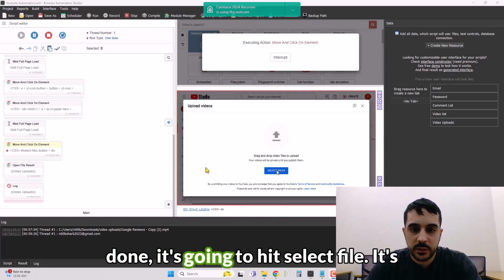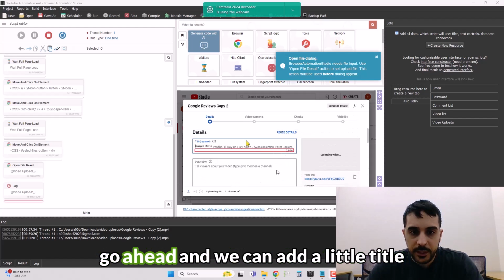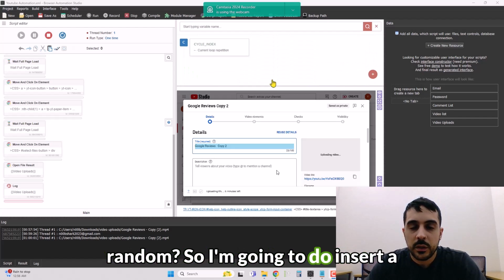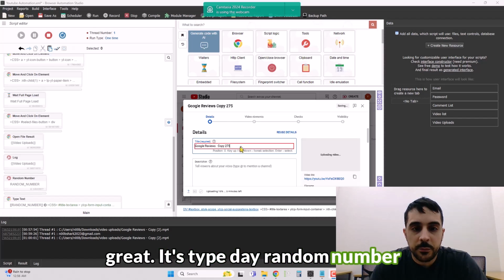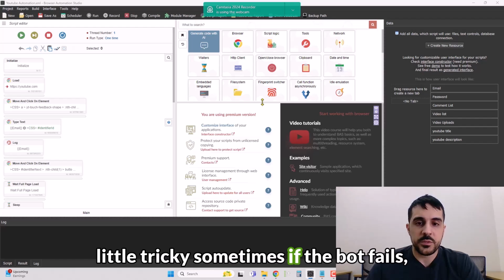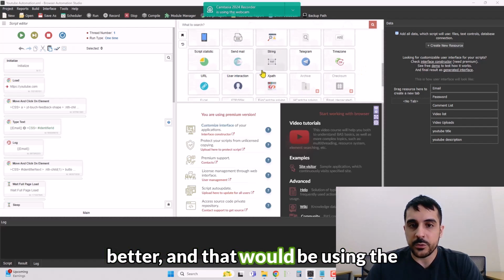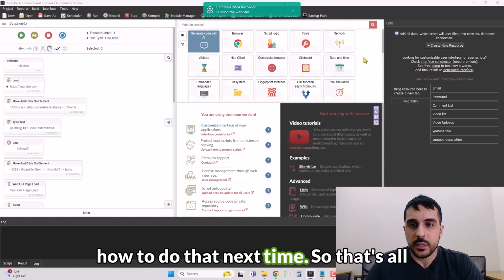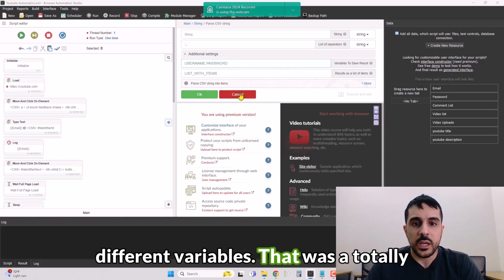Enhancing YouTube Automation with Titles, Descriptions, and Optimization | Browser Automation Studio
In this tutorial, we demonstrate how to fully automate YouTube video uploads using Browser Automation Studio (BAS). We walk through setting up the automation step by step, including file selection, title and description insertion, and optimizing the process for efficiency.

🔹 What You'll Learn:
✅ Automating the upload process with BAS
✅ Handling file selection and text input dynamically
✅ Generating random values for automation testing
✅ Using text files to store and insert YouTube titles & descriptions
✅ Avoiding errors and mismatches in automation

⚡ Why Watch?
✔️ Save time by automating repetitive tasks
✔️ Ensure smooth uploads without manual intervention
✔️ Optimize and scale your YouTube channel effortlessly

🎓 Want to master YouTube automation with BAS? Take the Complete YouTube Browser Automation Course on Udemy!